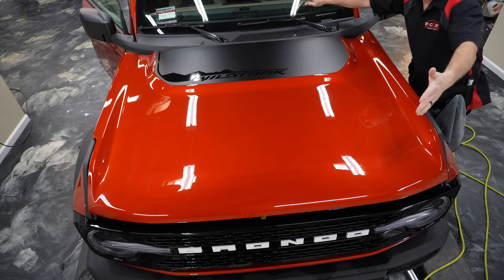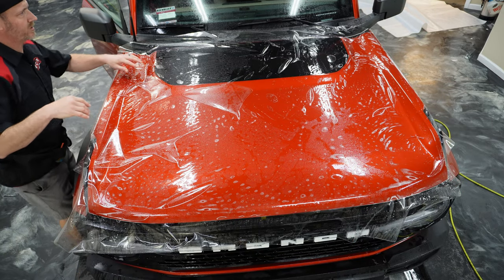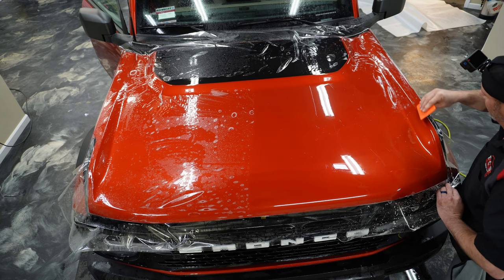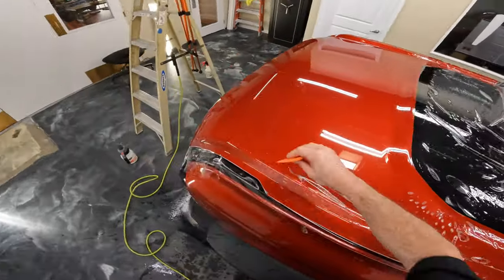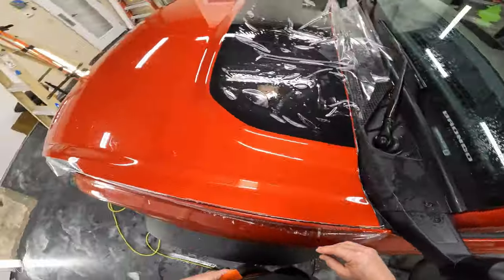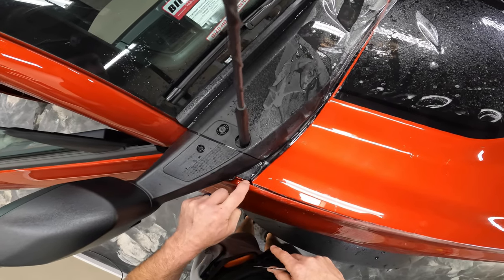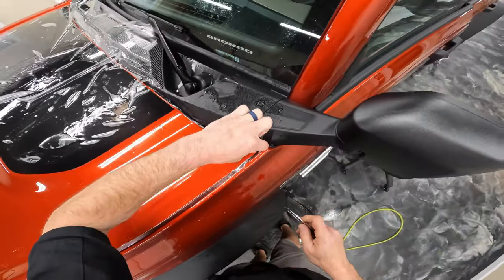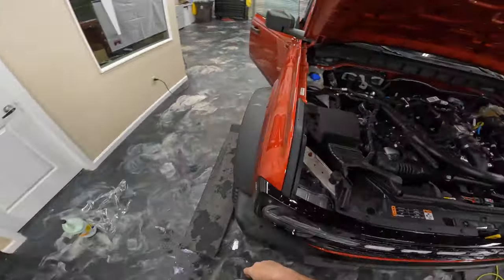PPF Installation 🛡 2023 FORD Bronco Full Hood Bulk Paint Protection Film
Let's bulk install PPF on the hood of this 2023 Ford Bronco Widetrak Sasquatch Package. At the customers request we did not remove the Widetrak sticker on the hood. Be looking for more videos on this Bronco where we'll install Paint Protection Film on the grill, bumper, and fenders.

It's taken years to perfect our installs, and we'd like to share this knowledge with everyone.

My name is Brent and I have been installing Paint Protection Film since 2004 and have been Tinting automotive windows since 1998. In 1998 I took a 5 day class to learn the basics of window tinting. Then I started tinting cars and learning as I went. In 2004 I bought a roll of paint protection film (clear bra by 3m) and taught myself how to install it. I am now the Owner of ENCORE Window Tinting and Paint Protection Film in Stockton, CA.